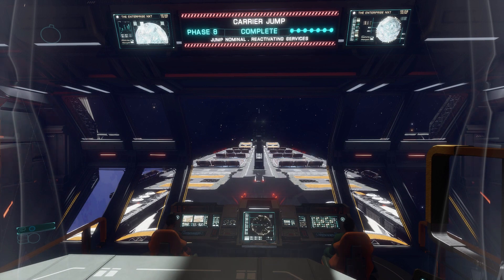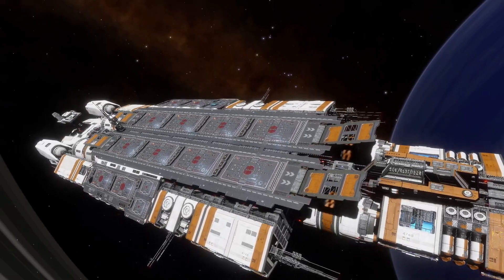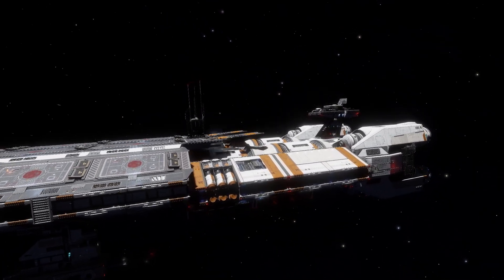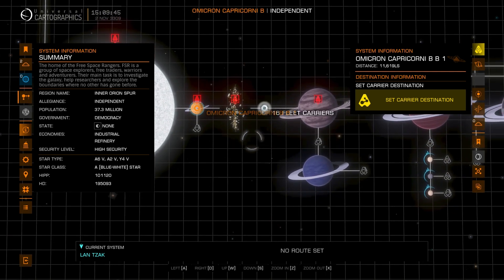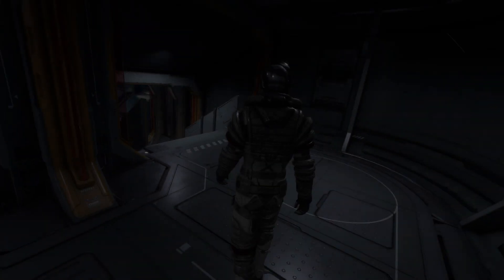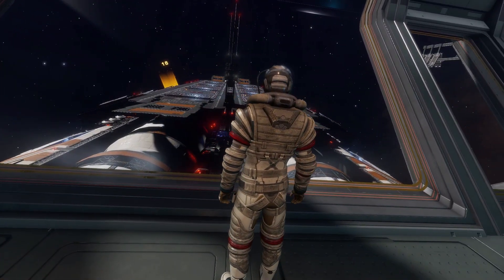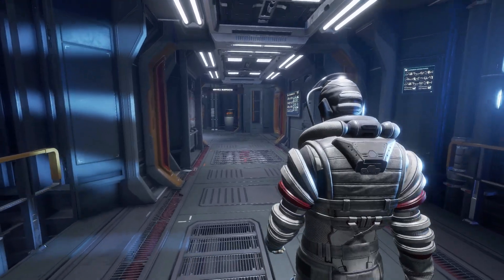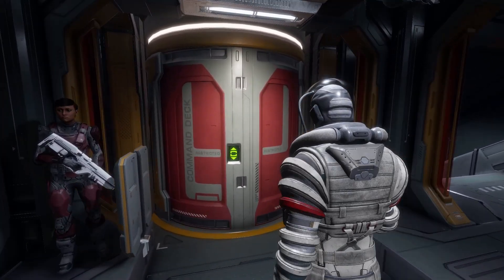My Next Adventure!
Owning a fleet carrier feels awesome. I have lots of activities planned to do with my carrier. In this video, I'm going over some of those details and share what's next in my Elite Dangerous journey!

Links -